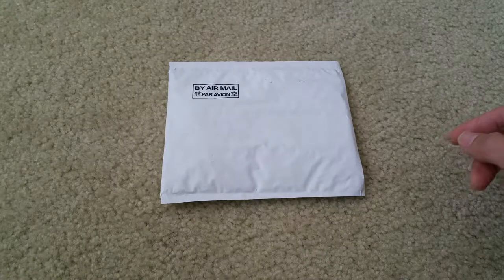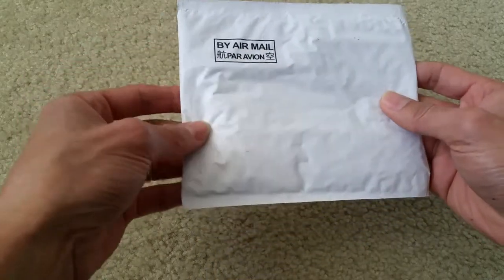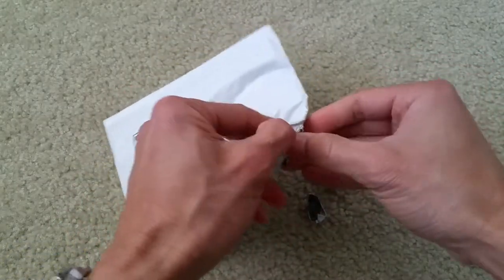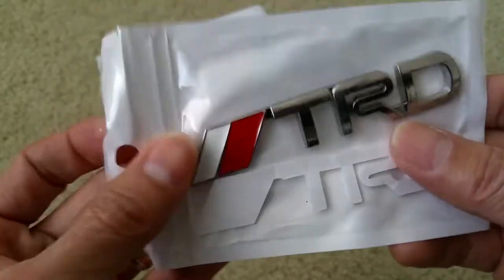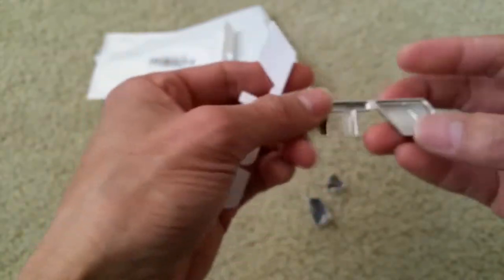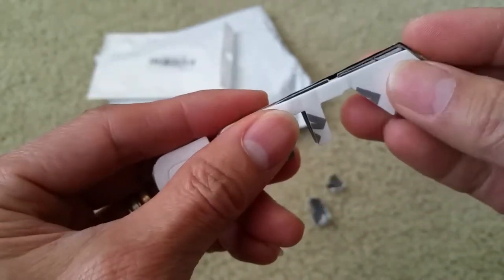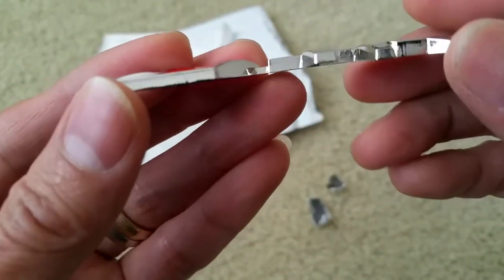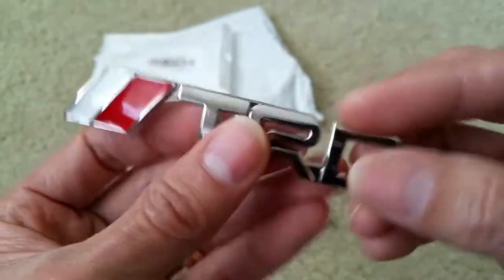Unboxing New TRD Toyota Racing Development Chrome Emblem Badge Full HD 2017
Unboxing New TRD Toyota Racing Development Chrome Emblem Badge Full HD ASMR 2017!